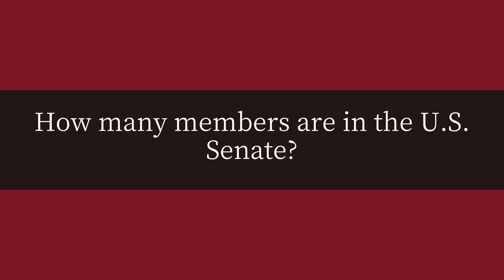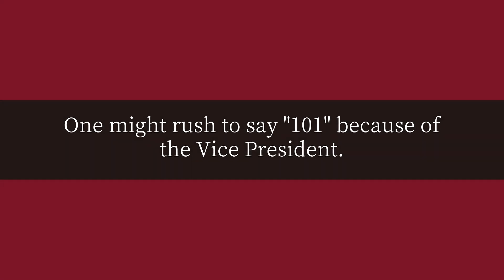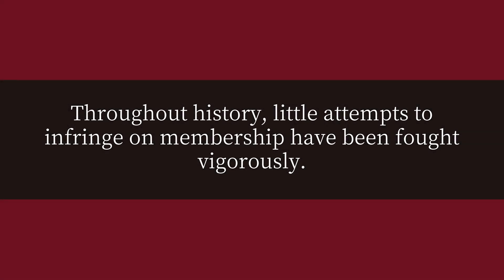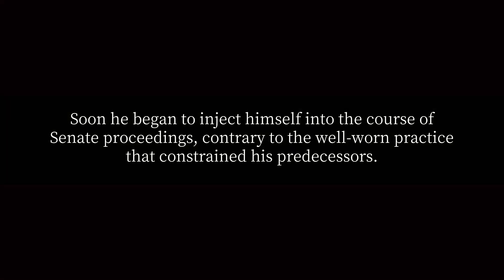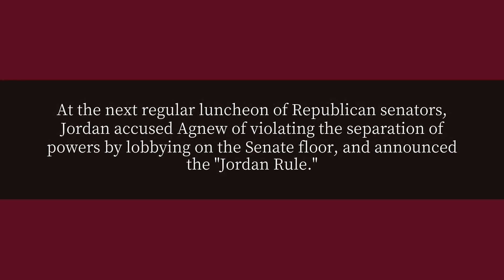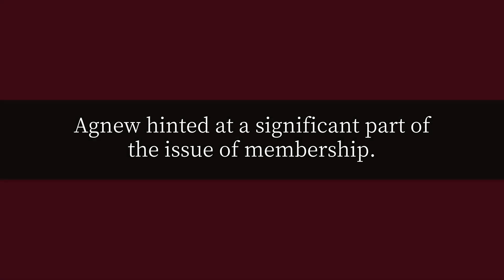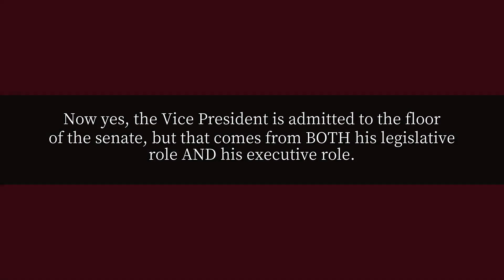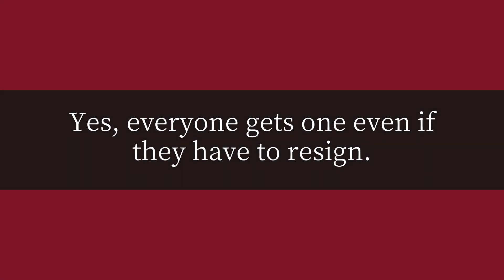How many members are in the U S Senate?